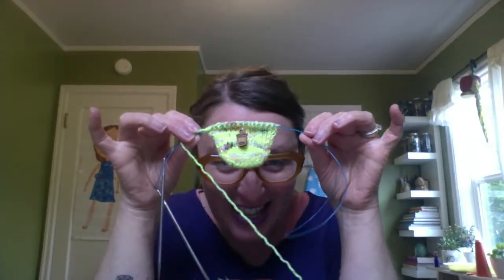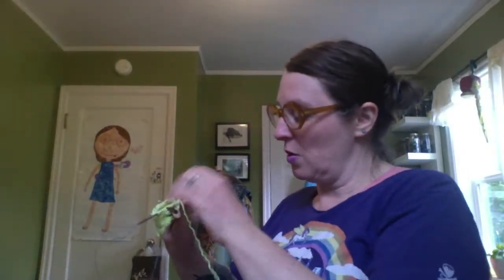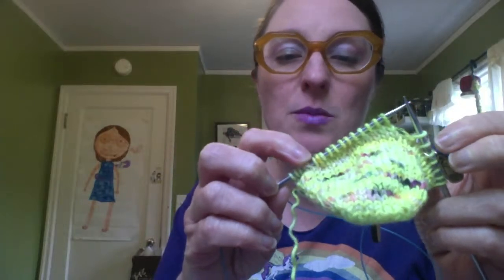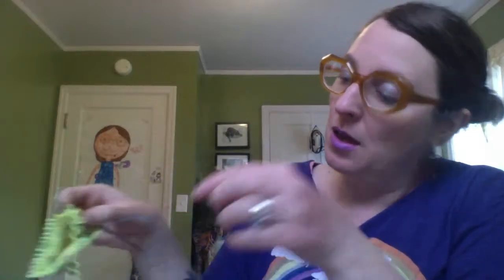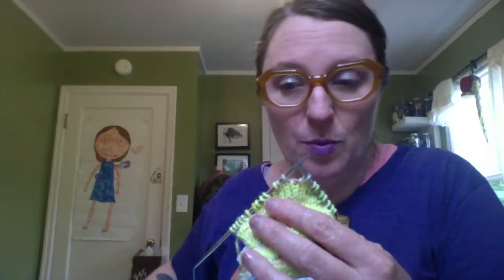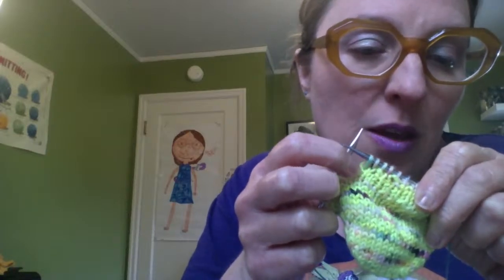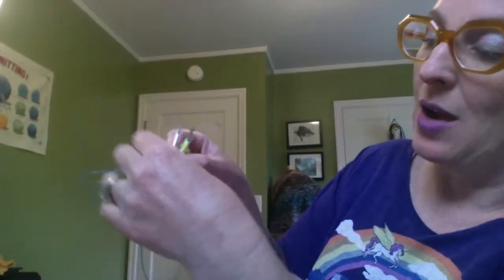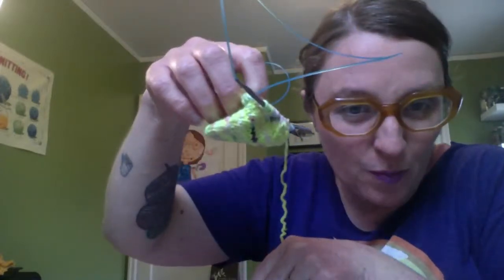Virtual Toe Up Sock Class #2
This is the second class in my Toe Up series, and it follows class #1. I demonstrate how to work short rows to create a heel cup, and how to decrease gusset stitches.

for stitch markers, sock rulers, and so many other amazeballs things.

My favorite sock yarn is Knitted Wit! Their DK is perfect for Winter Weekend Socks, and their Sock is perfect for Sundae Socks.

If you would like to support me, there are oodles of ways to do it!